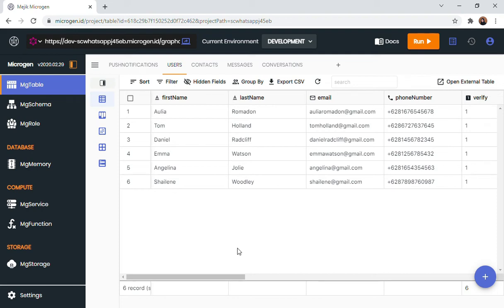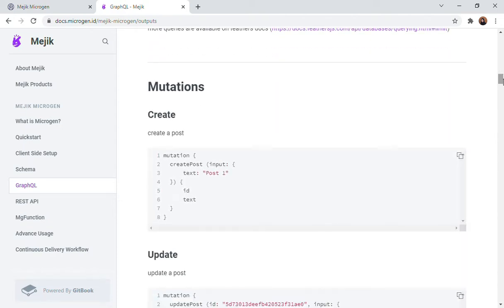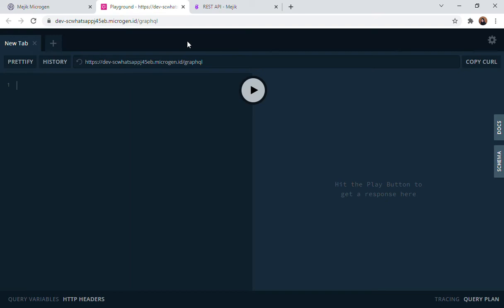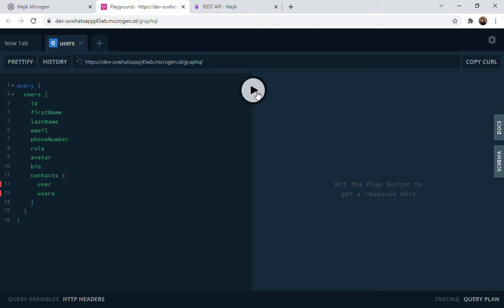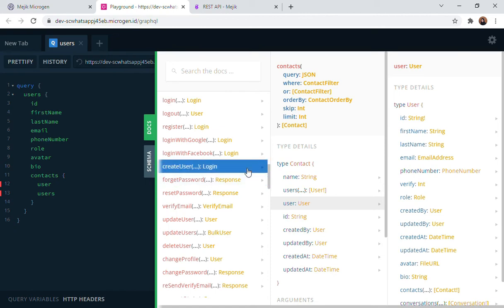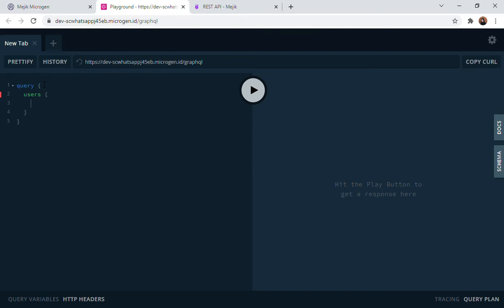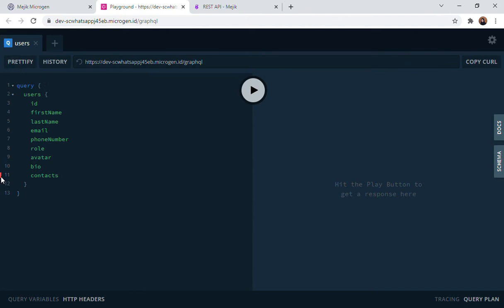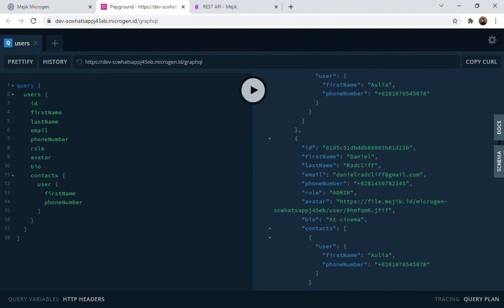Consume Microgen GraphQL API - Find Records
Hello there!

Microgen generated REST API and GraphQL API by default.

Let's see how does it work and Happy watching !

New to Microgen ? and learn more from our docs